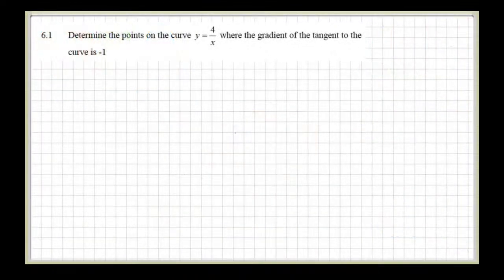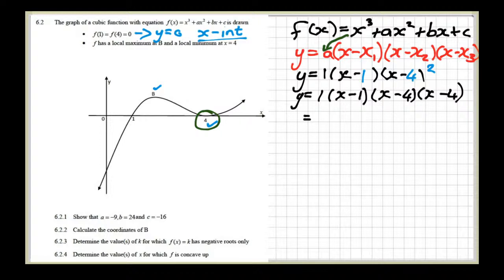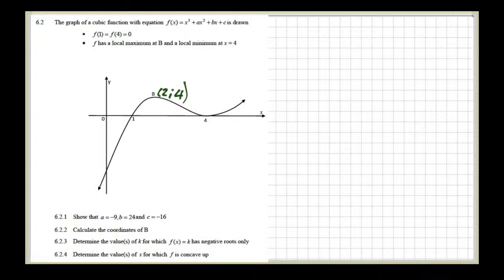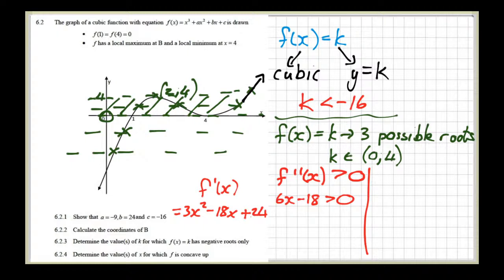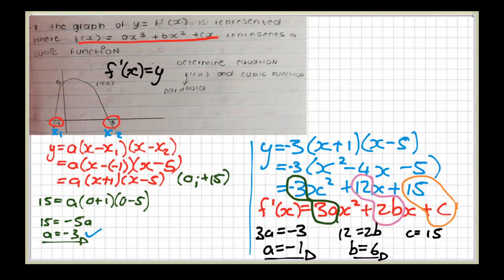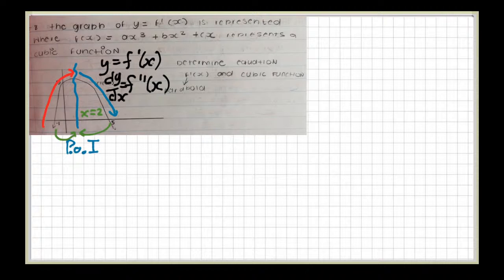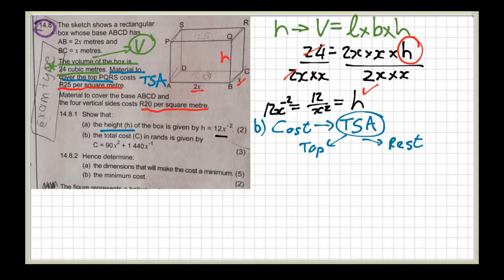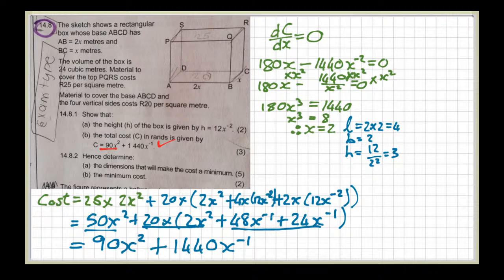Grade 12 Mathematics: Calculus - Live session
In this live session we will be looking at previous exam questions and how to answer them.

Subject for Maths: Maths Winter school
Subject for Physical Sciences: Physical Sciences Winter School

@JuniorTukkie at the University of Pretoria